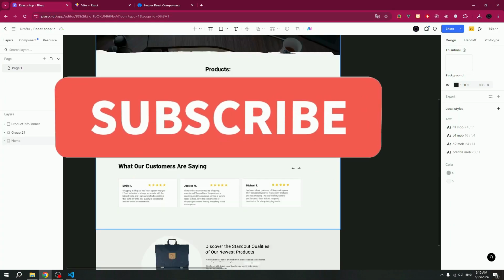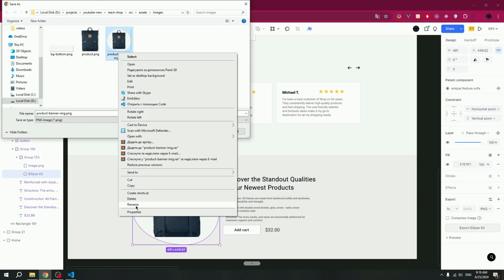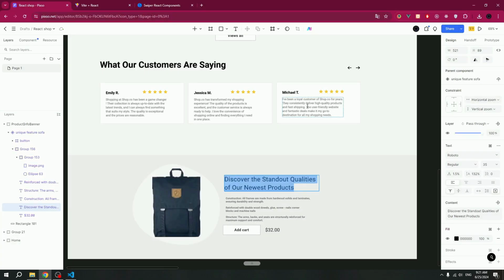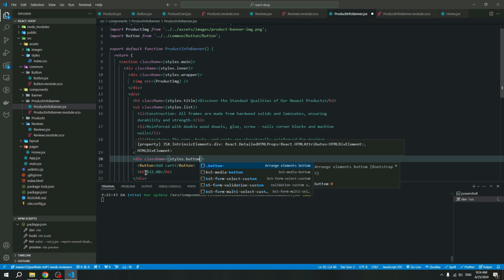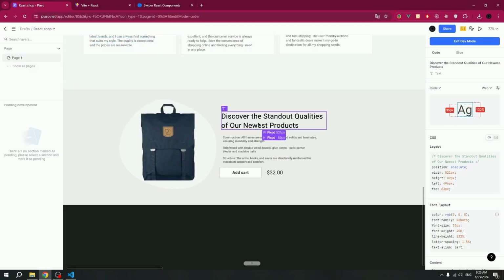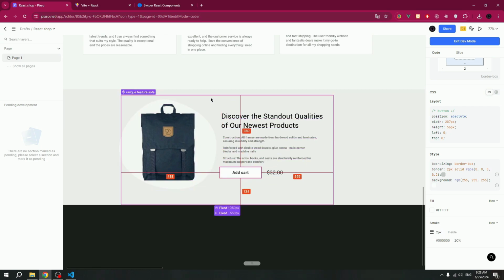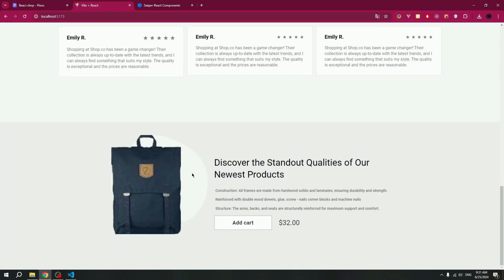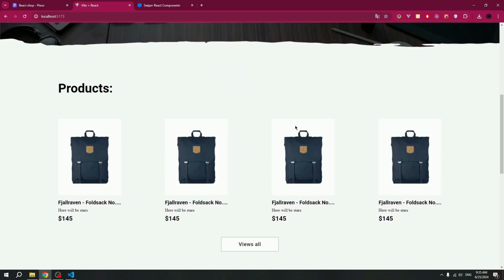Creating an Online Store with React Part 4 Building a Product Information Banner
Welcome to Part 4 of our series on creating an online store with React! In this video, we'll be focusing on building a banner with product information. We'll cover how to design an attractive banner, display key product details dynamically, and enhance the user interface. By the end of this video, you'll have a captivating product information banner ready for your online store.

What You'll Learn:

Setting up the Product Information Banner
Designing an attractive and functional banner
Displaying product details dynamically
Enhancing the user interface with modern design techniques
If you missed the previous parts, be sure to check them out: